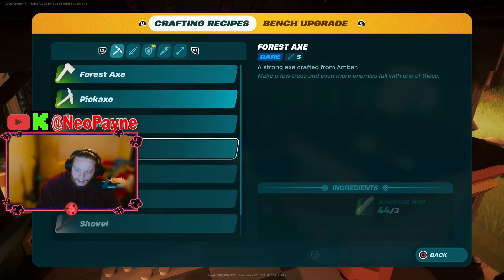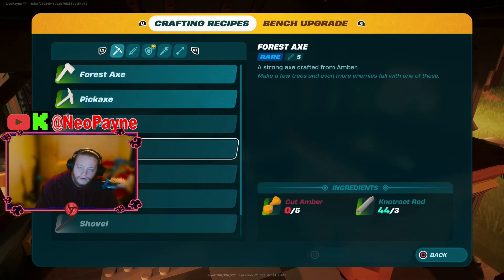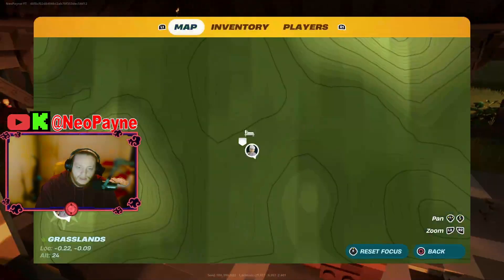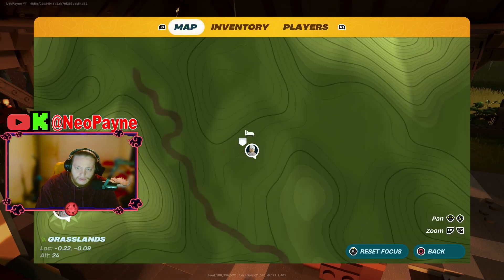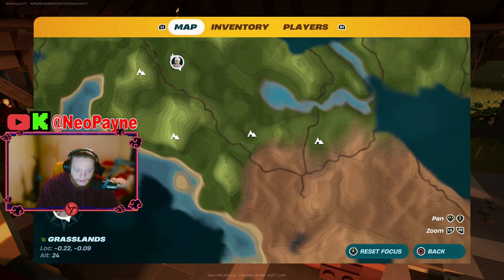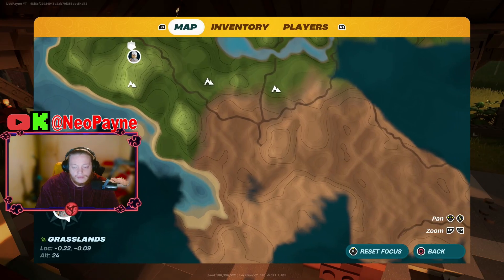How To obtain Flexwood In Lego Fortnite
Please note that by donating you are agreeing that there will be no exchange for goods or services, and acknowledge that all donations are non-refundable.

Thanks,
 Neo Payne